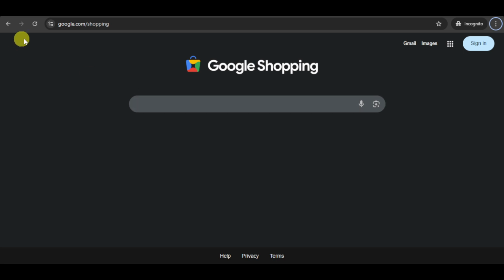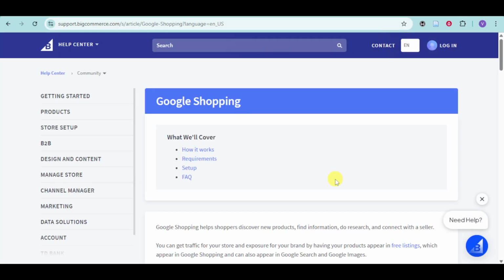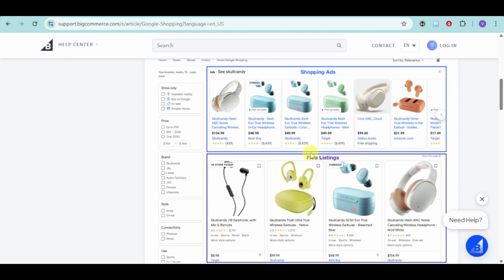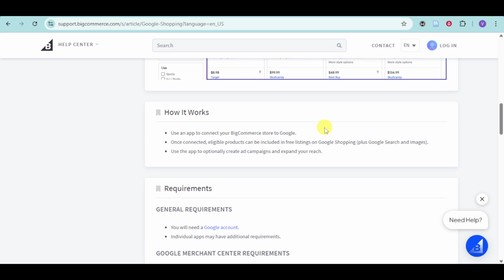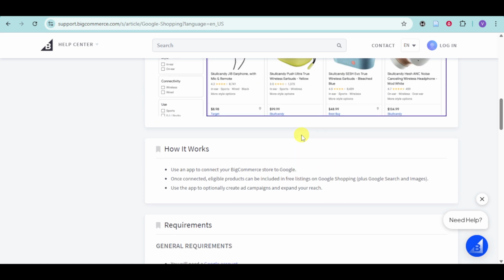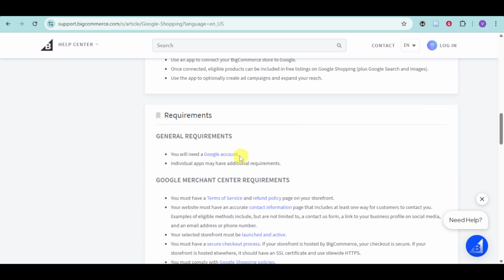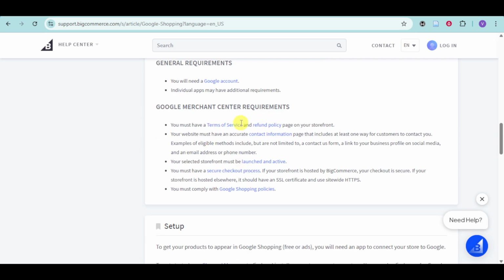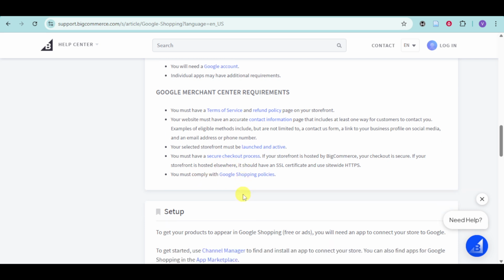How to Connect BigCommerce to Google Shopping 2026 (EASY GUIDE)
Want your products to appear directly on Google Shopping? In this video, you’ll learn how to connect BigCommerce to Google Shopping step-by-step, so you can automatically sync your product catalogue and reach millions of shoppers.

This tutorial shows you how to link your BigCommerce store with Google Merchant Center, set up your product feed, and make sure your listings are optimized for Google Ads and free product listings. Perfect for eCommerce owners who want to boost visibility and drive more traffic from Google.